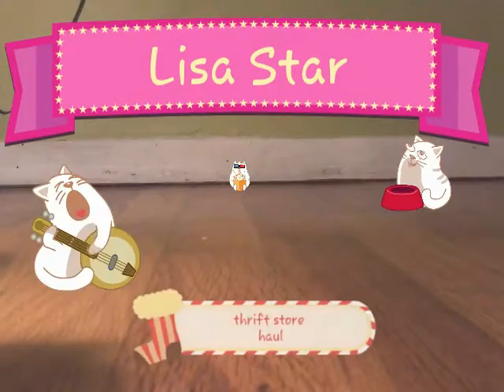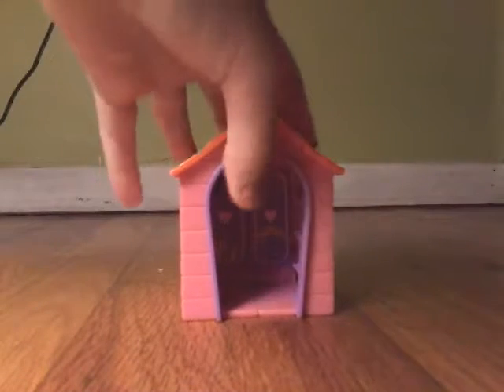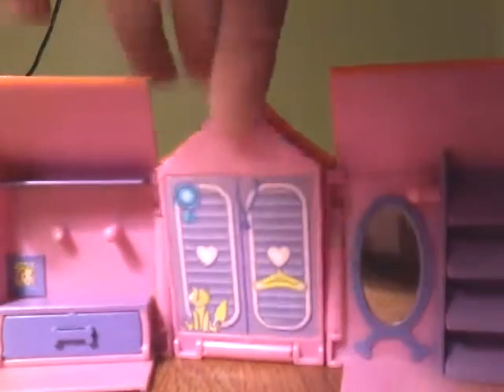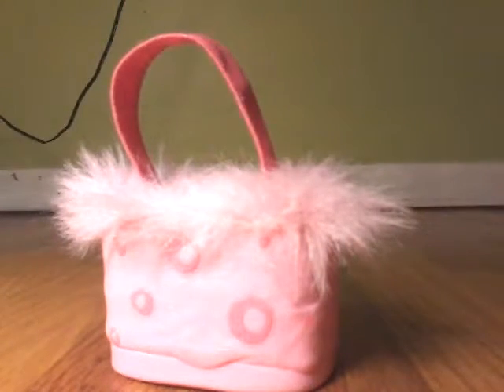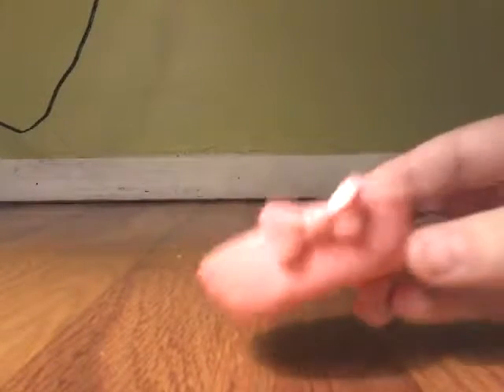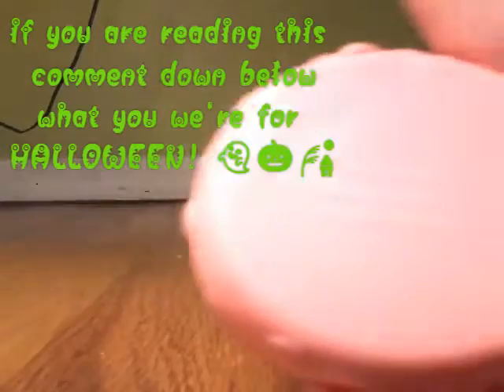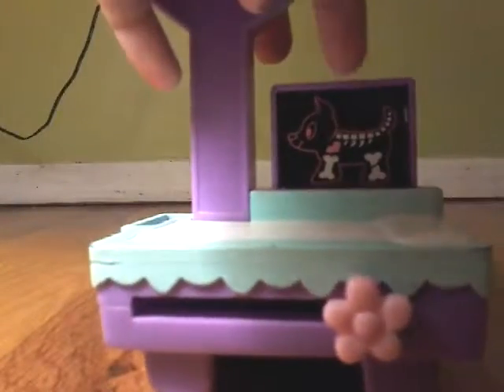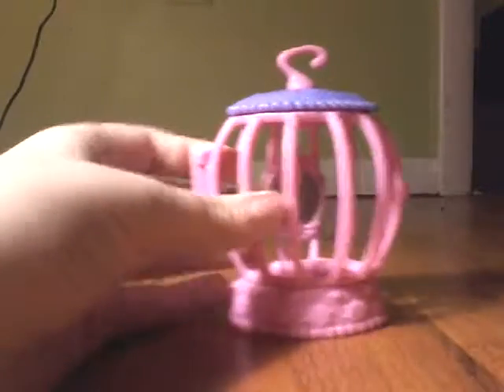SMALL LPS THRIFT STORE HAUL | Lisa Star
I got some cool stuff from the thrift store for my LPS and a ton of Polly pocket stuff too! 🌟OPEN ME 🌟
(random fact #1, my favorite restaurant / fast foodplace is. SUBWAY!)

Time stamps. ⬇

LPS closet/ house- 00:36
Pink purse,LPS? - 01:32
LPS cat bed-02:13
LPS check-up table- 03:00
LPS bird cage- 03:34
A different outro- 03:57-04:39

Click able channel icon thingy wasn't working so ya.

*edited with viva video*
*filmed and edited on a Samsung Galaxy tab 3 lite*
*thumbnail edited with colour photo editor pro*

CAUTION!!! EXTREME GIF LINK OVERLOAD!